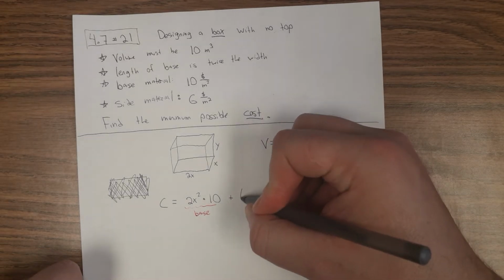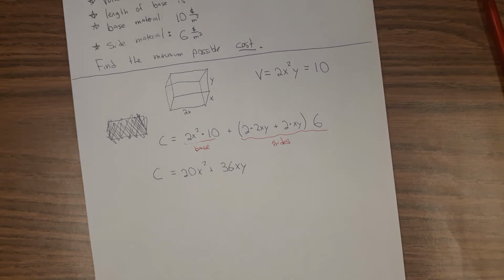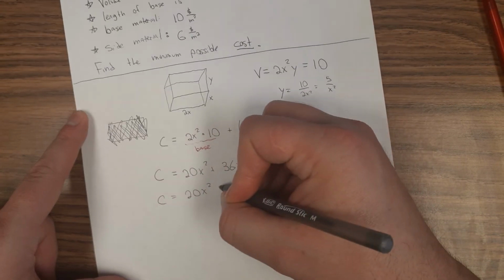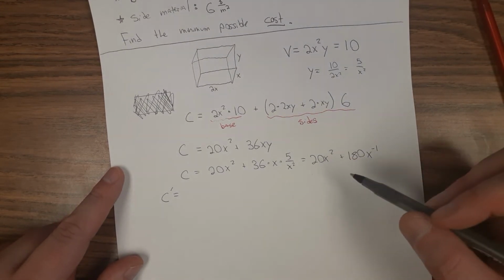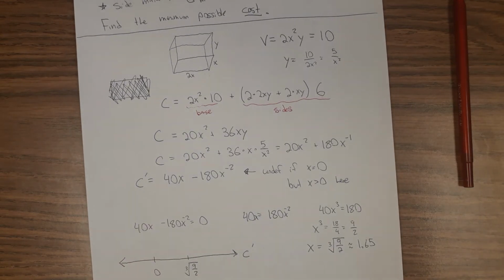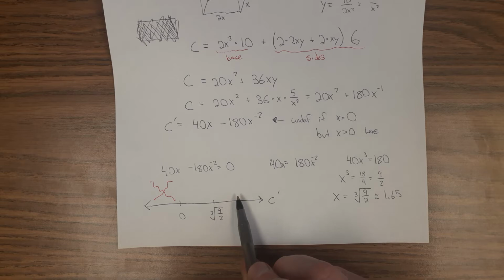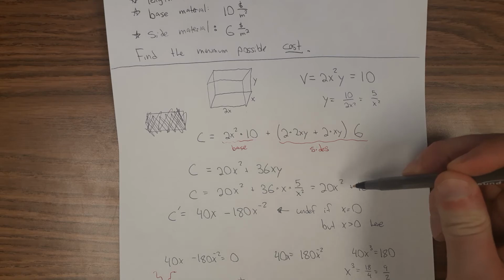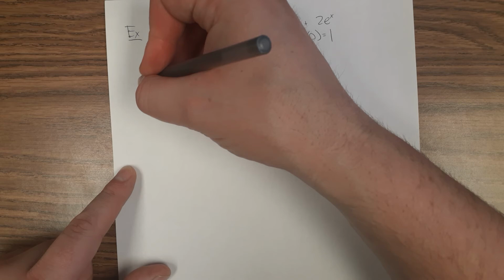t2 part 4